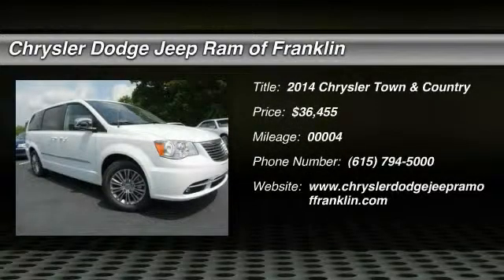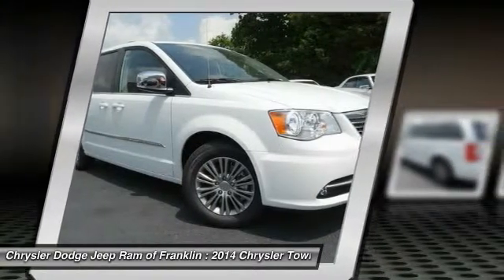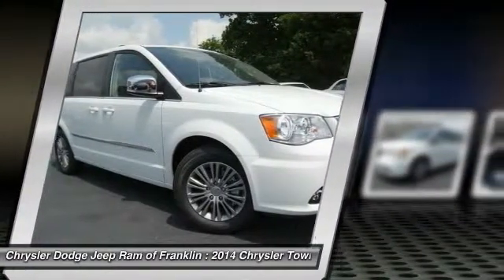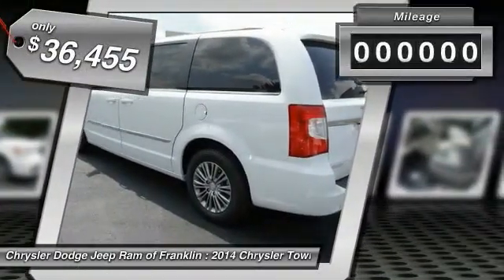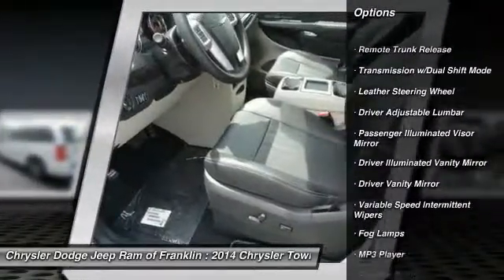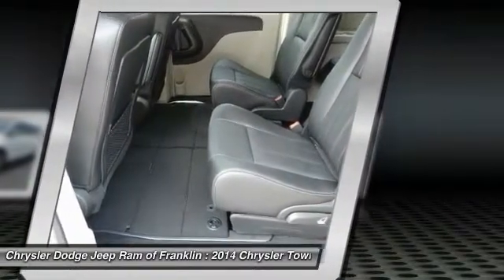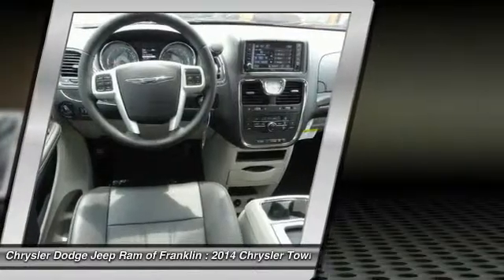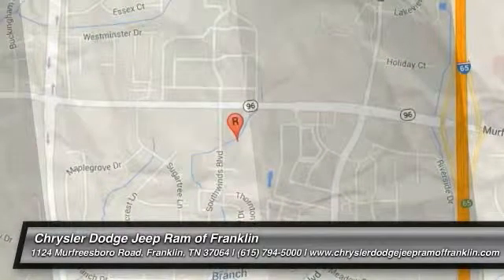2014 Chrysler Town & Country Franklin TN R372264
2014 Chrysler Town & Country Touring-L

You'll love this 2014 Chrysler Town & Country. This is a car you'll want to take home. With 4 miles, it features Automatic transmission and an exterior color of Bright White. Call and get in touch with Chrysler Dodge Jeep Ram of Franklin directly, and be the first to open the car door today!